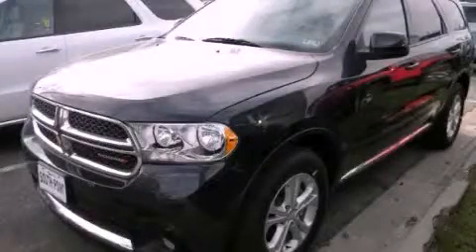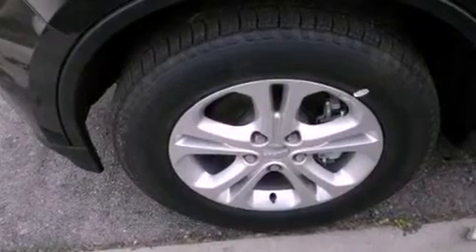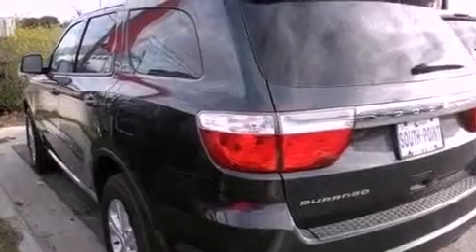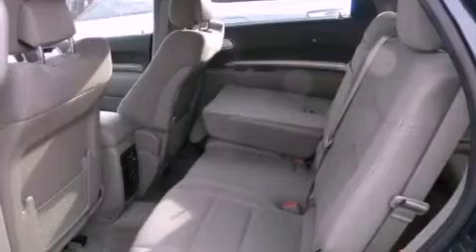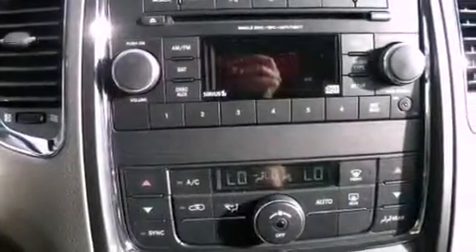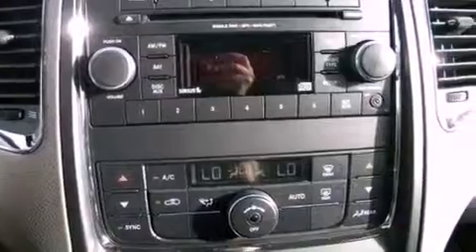2013 Dodge Durango Austin TX 78745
Year : 2013
 Make : Dodge
 Model : Durango
 Engine : 3.6L 24-valve V6 VVT flex fuel engine -inc: oil cooler (REQ: NAS
 Trans . : Automatic

 Stock : 564422

 5210 South I H 35